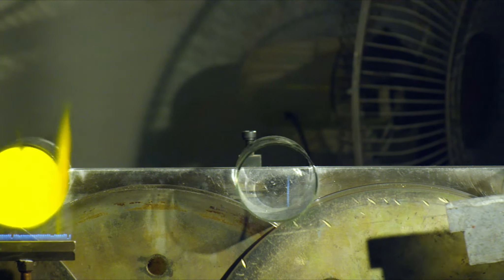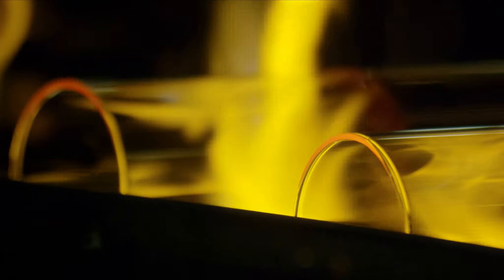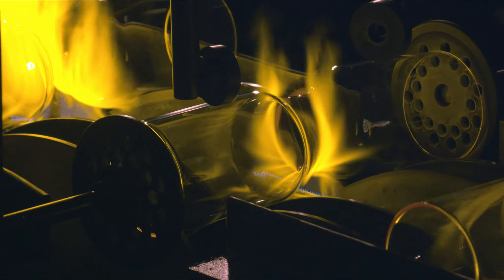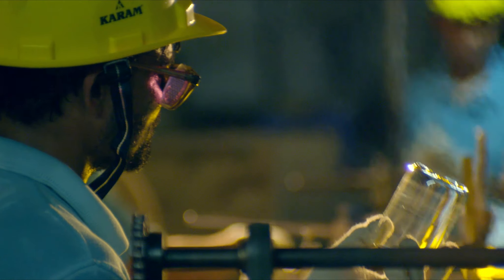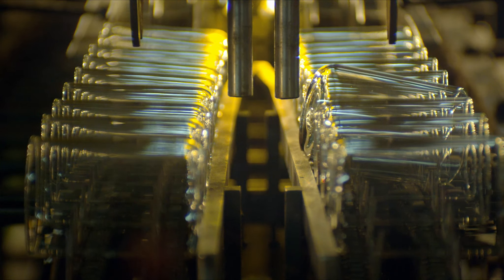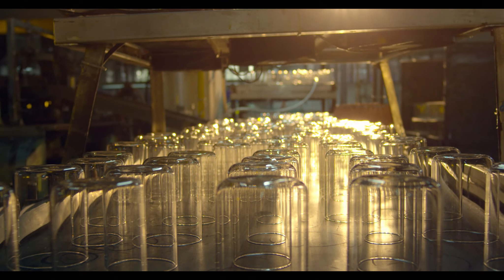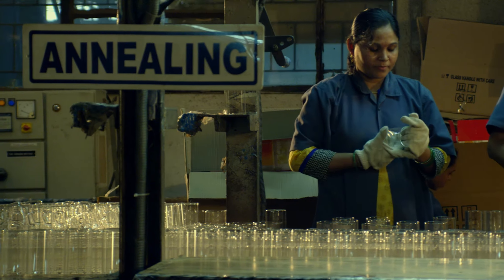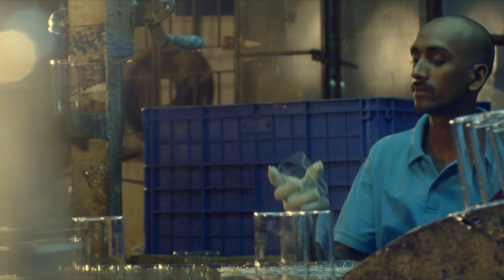Borosil Radius Glass, Set of 6